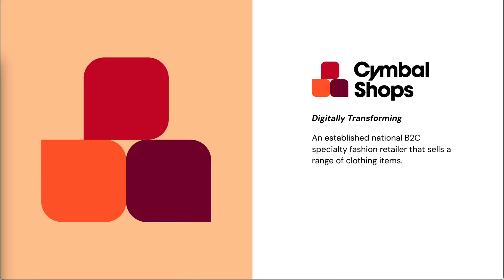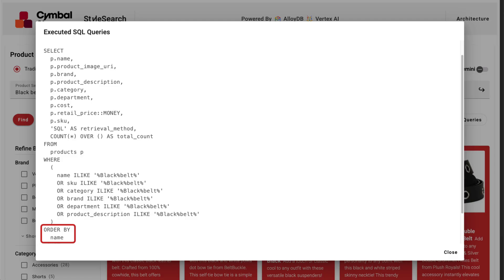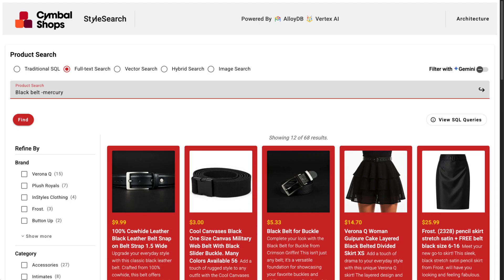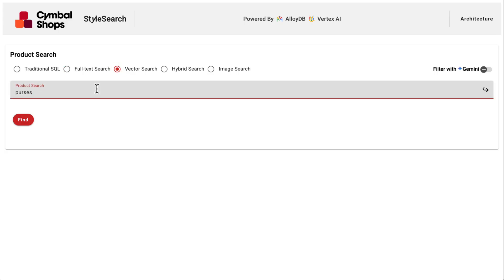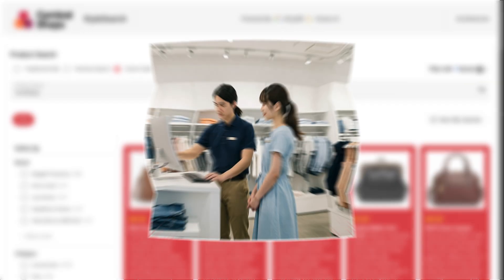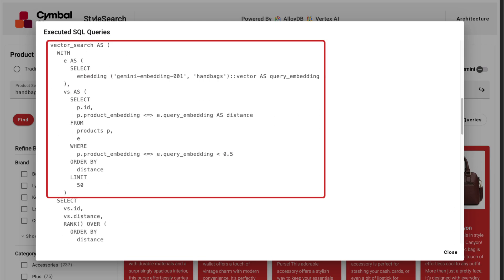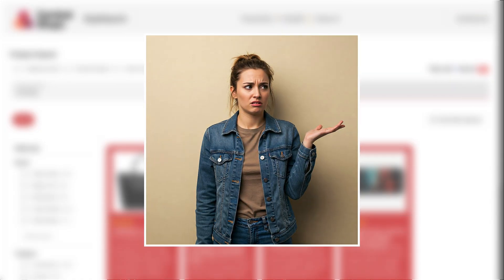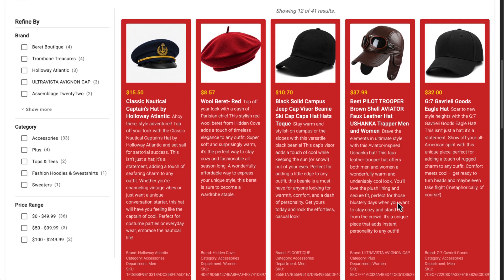AlloyDB AI: Hybrid search & multimodal capabilities for retail product search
Try AlloyDB for 30 days!

Tired of irrelevant product search results? See how AlloyDB for PostgreSQL revolutionizes product discovery in this real-world demo! We showcase how AlloyDB's native AI capabilities enable advanced search techniques directly within your database, significantly enhancing the customer experience for retailers like the fictional "Cymbal Shops". In this demo, you'll see: Baseline Problem: Limitations of basic SQL and standard Full-Text Search (FTS). Semantic Search: Using AlloyDB AI and Vertex AI integration to generate text embeddings for understanding user intent (e.g., "purse" vs. "bag"). High-Performance Vectors: Leveraging Google's cutting-edge ScaNN index for ultra-fast approximate nearest neighbor (ANN) vector similarity searches. Hybrid Search Power: Combining traditional SQL (for SKUs), Full-Text Search (for keyword relevance), and Vector Search (for semantic meaning) into a single, powerful query for optimally ranked results. Multimodal Search: Going beyond text! Searching for products using image uploads, powered by image embeddings and vector search within AlloyDB. We also touch on video embeddings. The AlloyDB Advantage: Unified platform, superior relevance, high performance & scalability, flexibility, and simplified architecture. Learn how AlloyDB integrates vector search, FTS, and traditional SQL to create a truly intelligent and responsive product search engine. No smoke and mirrors – just powerful database capabilities.

Speakers: Paul Ramsey
Products Mentioned: AlloyDB for PostgreSQL